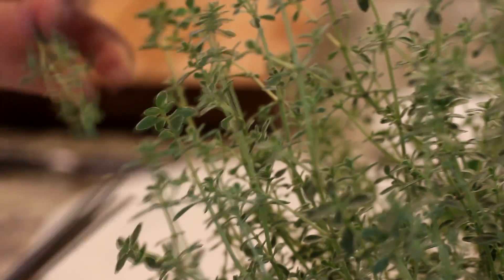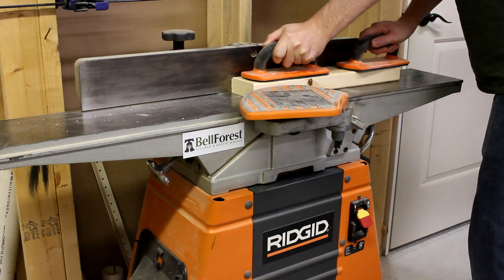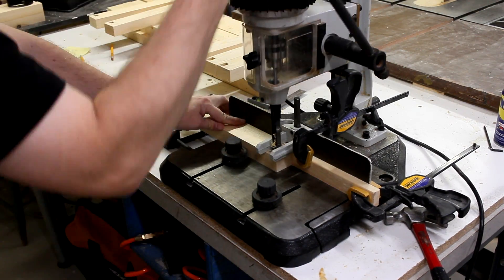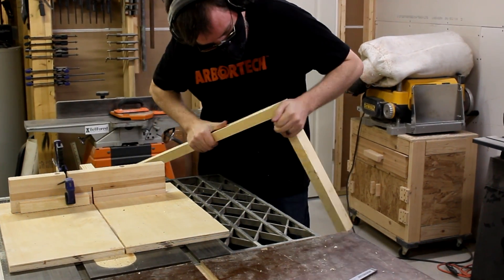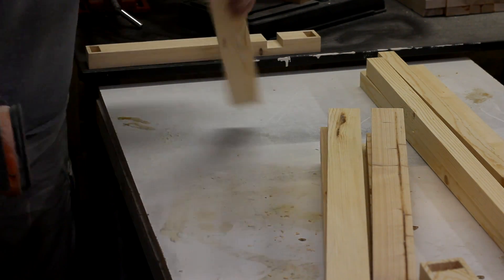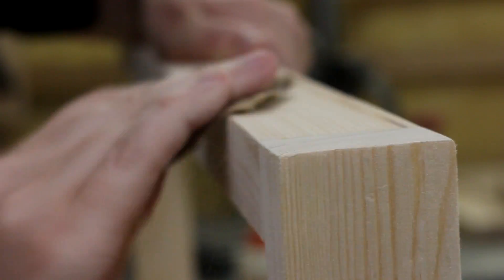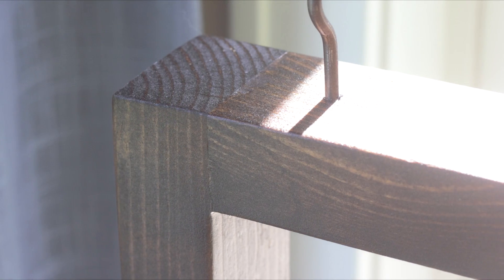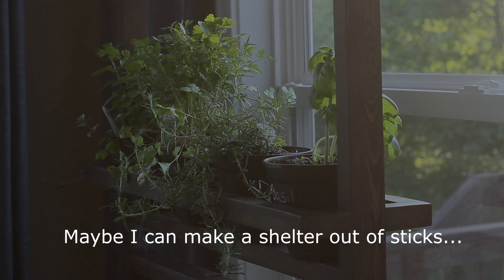Woodworking: How to make a hanging herb garden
I'm a horrible cook!  But my wife is amazing at it!  She loves to cook with fresh herbs and has lots of plants but nowhere to put them.  In this video, I design a hanging herb garden that holds 12 potted herbs in front of a window.  In typical Fisher's Shop fashion, you'll see me build it from start to finish while cracking lame jokes and having fun.  Hope you enjoy it!

If you don't have the shop equipment to build it the same way I did, alter the plans to do it in a more simpler way (butt joints, pocket holes, etc.).  Send me a picture of your finished build on Instagram or tag me in your post (@fishersshop), I'd love to see it!